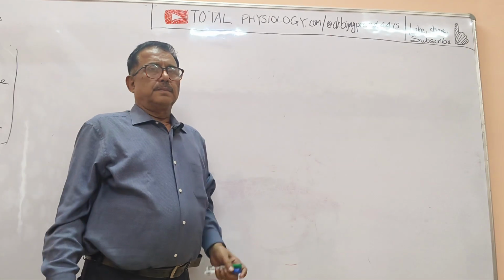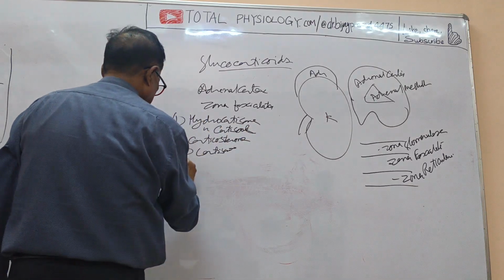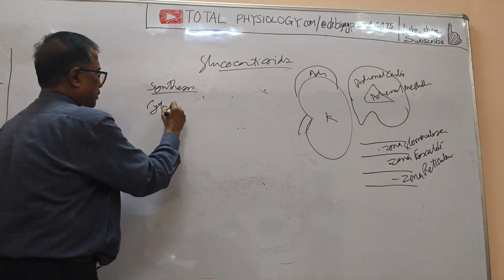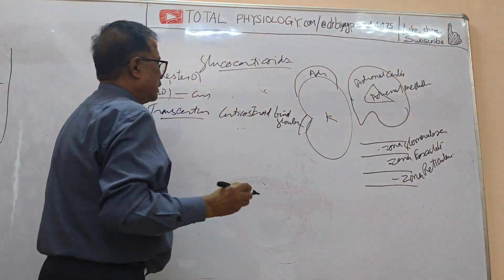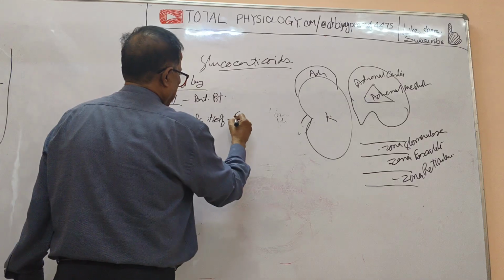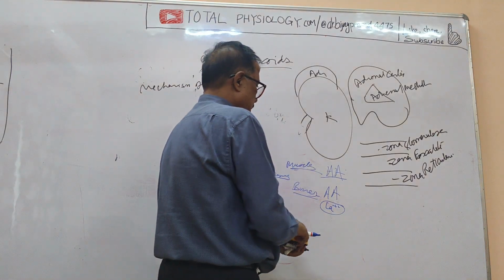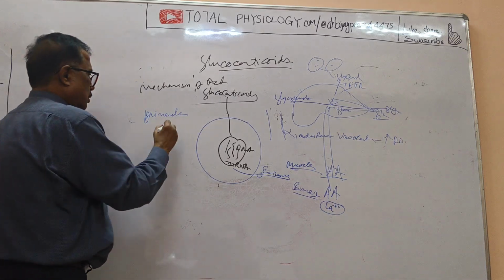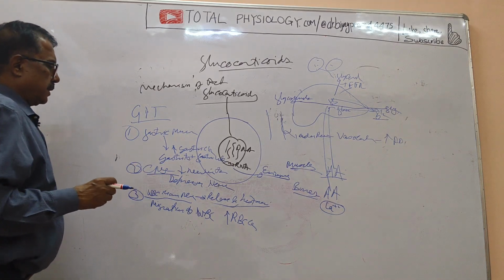Endocrinology |MBBS| Physiology| Biology |adrenal gland |health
adrenal cortex has three layers. zona glomerulosa outer layer secret mineralocorticoid.
middle layer zona fasiculata secrete glucocorticoides from cholesterol.
This increases blood glucose level,blood pressure.